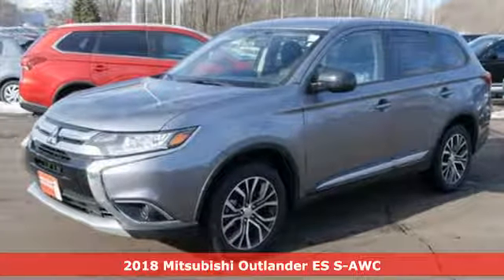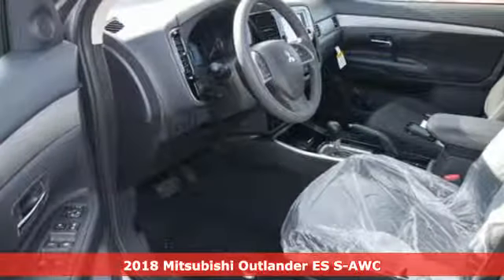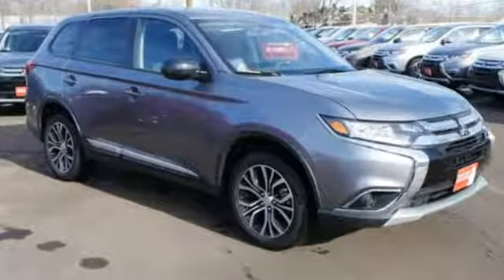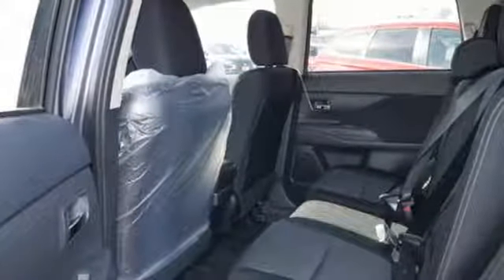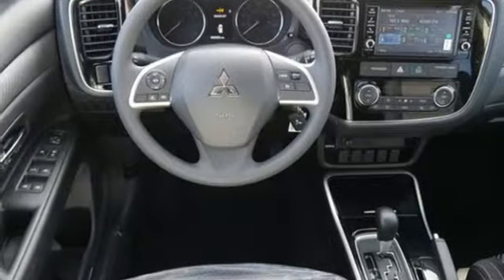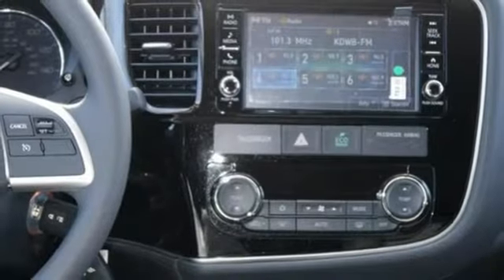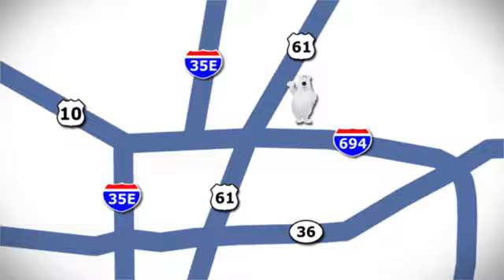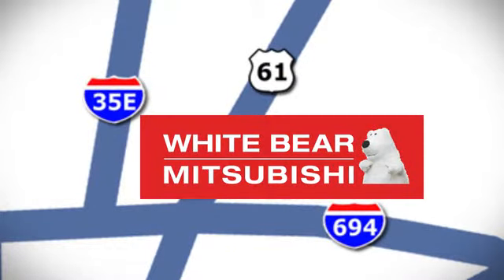New 2018 Mitsubishi Outlander Saint Paul White-Bear-Lake, MN #85886 - SOLD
Year: 2018
Make: Mitsubishi
Model: Outlander
Trim: ES AWC
Engine: 2.4 L 4 Cyl. Cyl.
Transmission: Automatic
Color: Mercury Gray Metallic
Stock #: 85886
VIN: JA4AZ3A35JJ001607
** This all new 2018 All Wheel Drive Outlander ES is one of the best values you'll find in a 7 Passenger SUV! This Outlander gets 30 MPG highway, is a Top Safety Pick Plus and has been awarded by Kelley Blue Book as having the lowest costs of ownership in its class. Add excellent reliability history, and you have yourself a no-excuses SUV! This SUV isn't stripped down either. Back Up Camera, 7” Touch Screen CD Radio, 18 Alloy Wheels, Bluetooth, Full Power Features, Tinted Windows, 7 Passenger Seating, Air Conditioning, Cruise Control, 7 Airbags and ABS brakes with traction control. With a 5 year Bumper to Bumper Warranty and our Free Forever Warranty on your Powertrain, this value is simply unbeatable. With these prices and our Free Forever Warranty, its easy to see why White Bear Mitsubishi has sold more new Outlanders than any other dealer in the USA for the past two years! Come in for a test drive, we'll prove why we have the best value in a new 7 passenger crossover

Address:
3400 Highway 61 North